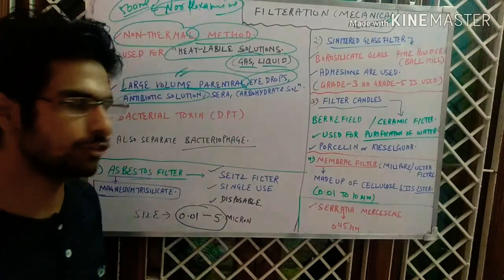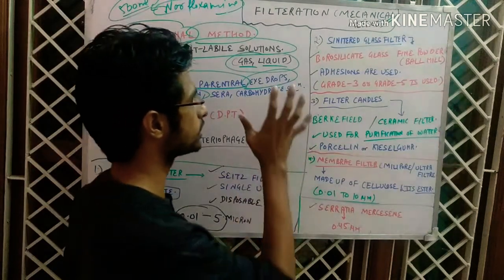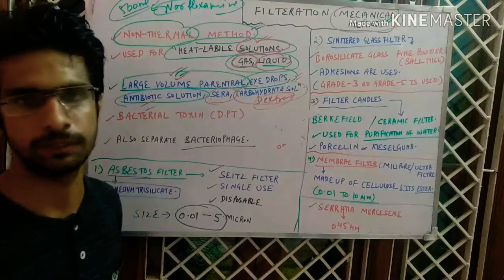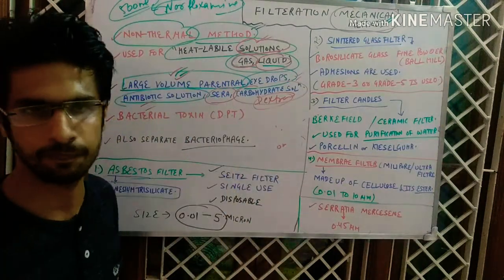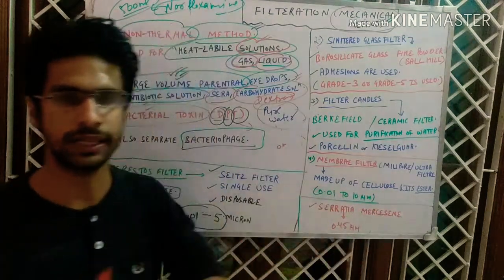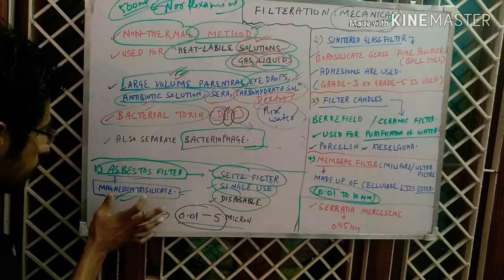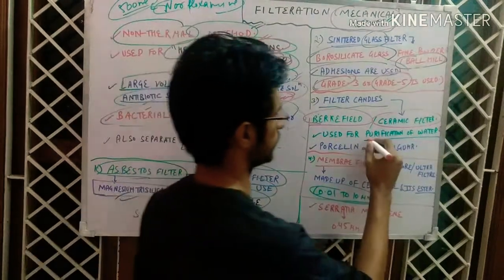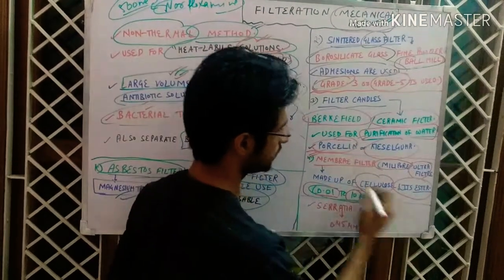STERILISATION BASED ON FILTRATION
In this video we are going to talk about the filtration based sterilization. This video is and complete package of the filtration based sterilization including the type of filter applications advantages and disadvantages. Important points for the competitive examinations are also highlighted in this video.this video is going to help the nursing pharma  and the students who are preparing for the ICMR jrf.
Your comments are heartily welcome on this video.